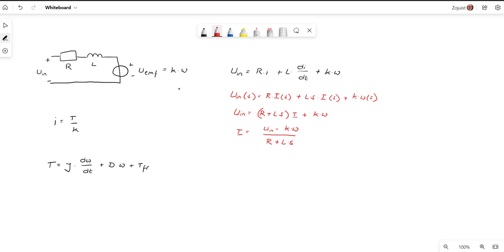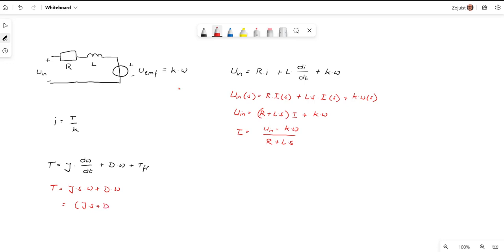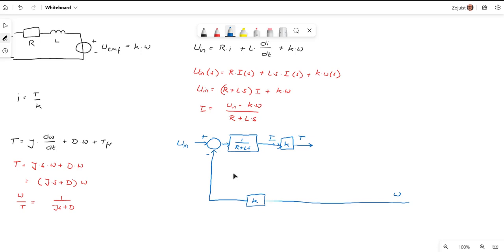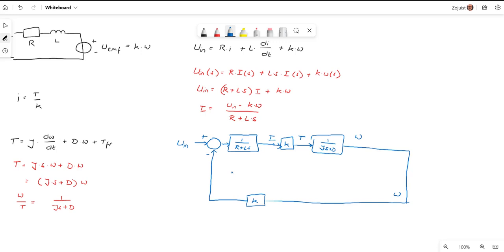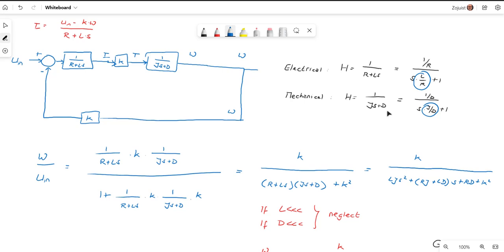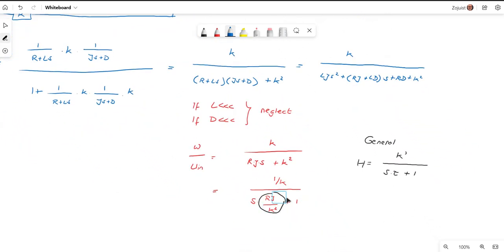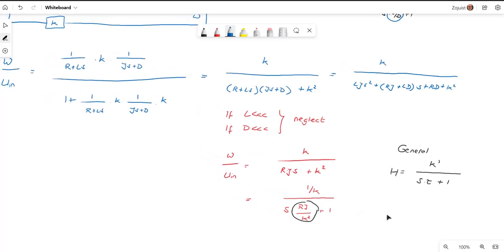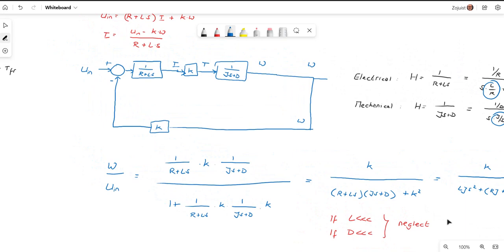Dynamic model PMDC motor [EN]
A PMDC motor can be modeled as a second-order system with a mechanical and an electrical time constant. In this video, this model is derived. Further simplification to a first-order model is also explained.